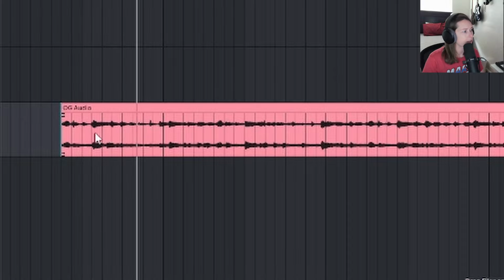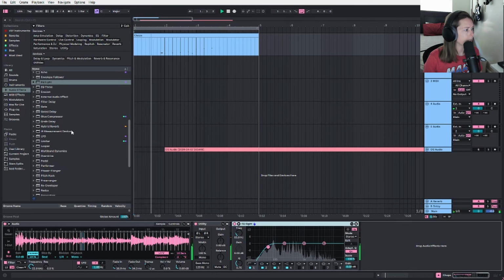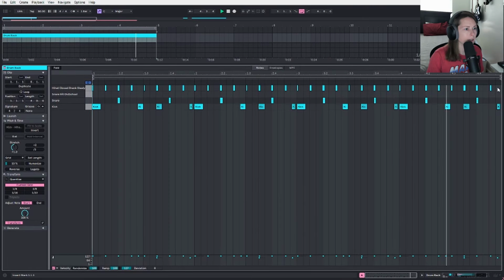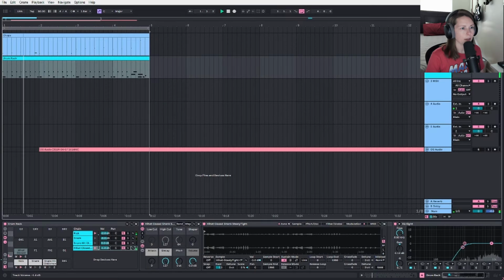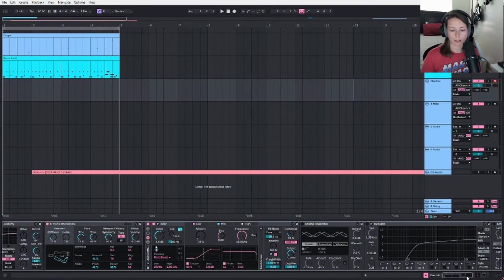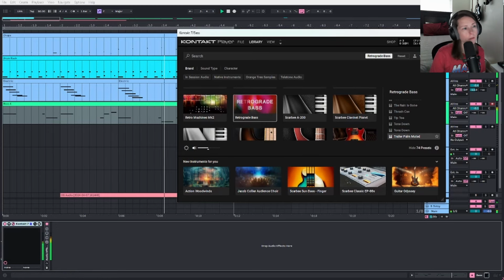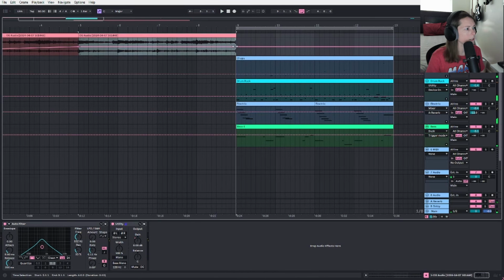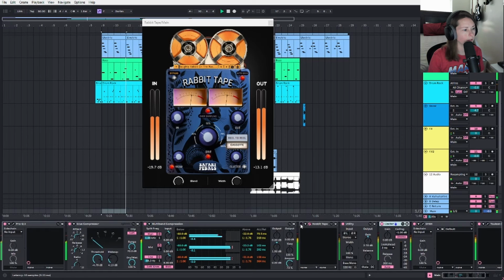How to Make Sampled Boom Bap like Jinsang in Ableton Live 12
My process for chopping and flipping samples into boom bap / lofi hip hop beats like Jinsang in Ableton Live 12.

TIMESTAMPS
00:00 - Intro
00:27 - Warping and chopping the sample
03:22 - Using Spectrum to find the key of the sample
04:26 - Drums
07:55 - Using Electric to create a melody
08:55 - Bass
09:31 - Adding extra percussion
09:58 - Arranging
13:08 - Finished beat